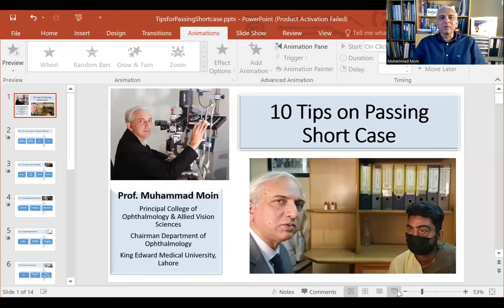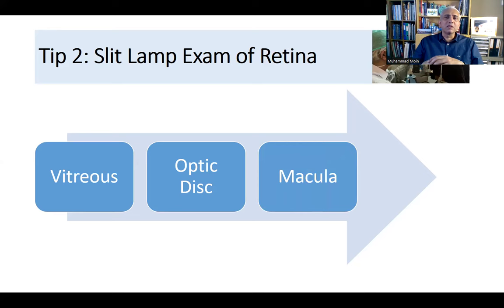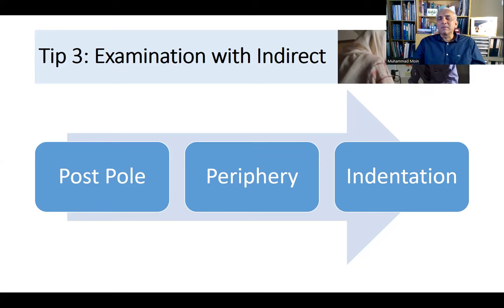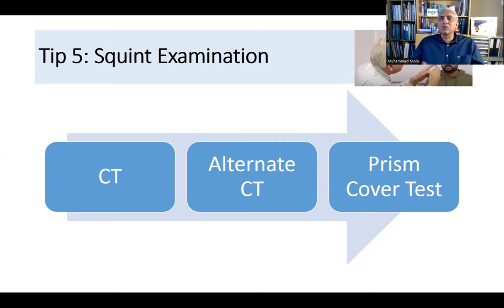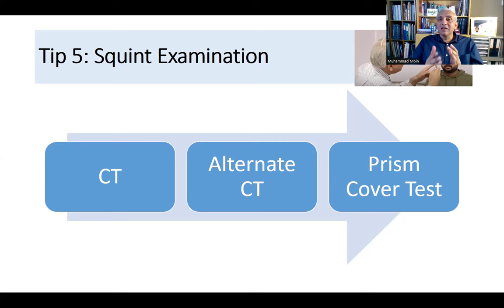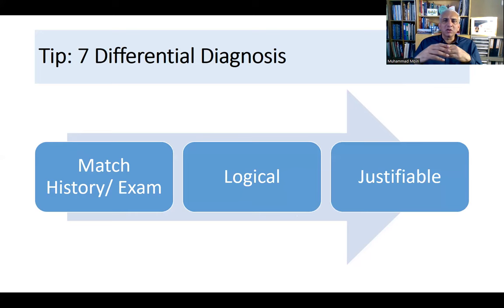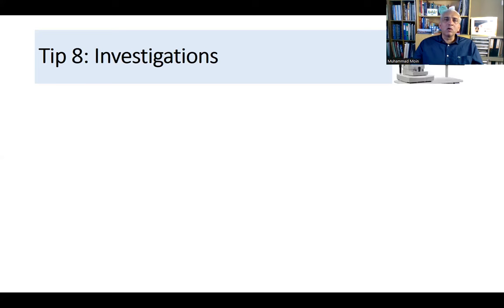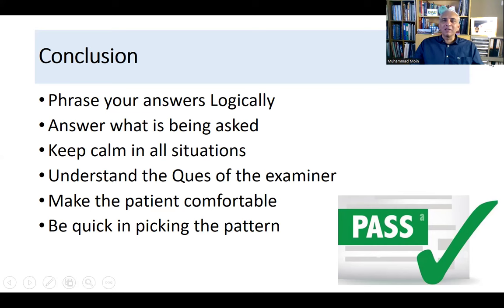Short Case Examination; 10 Step Approach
10 Tips for Passing Short Case in Postgraduate Exams. Step by step instructions